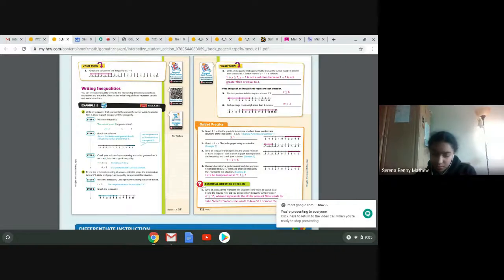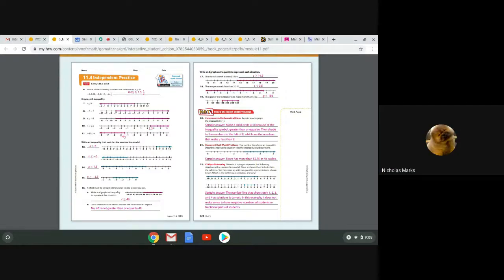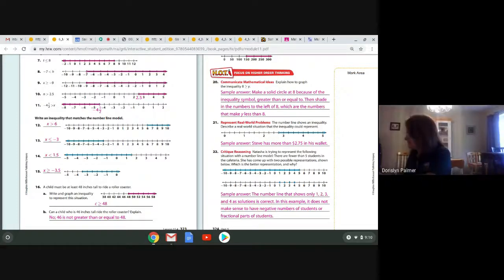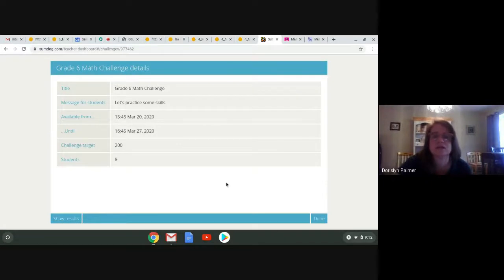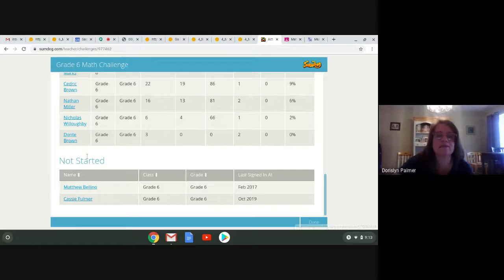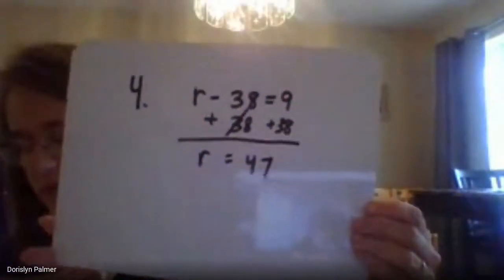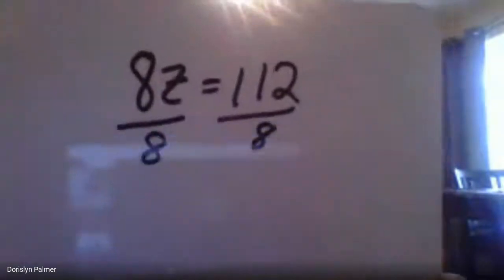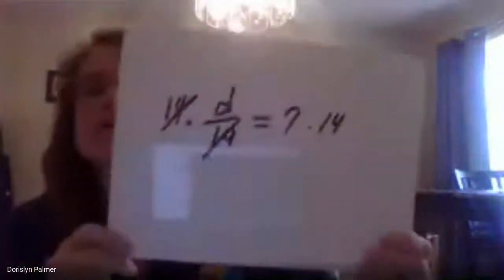Math 6 3 25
Writing Inequaliies and Module Review